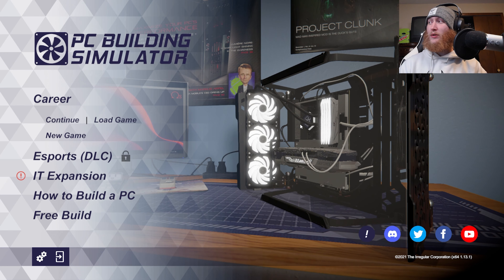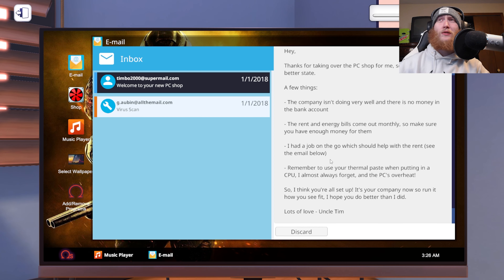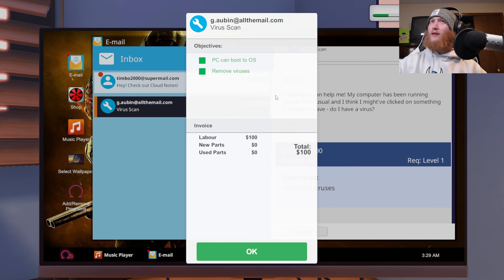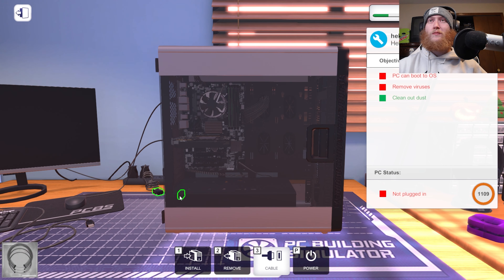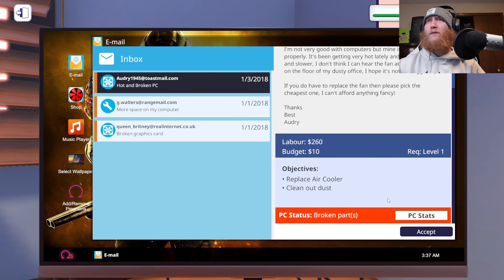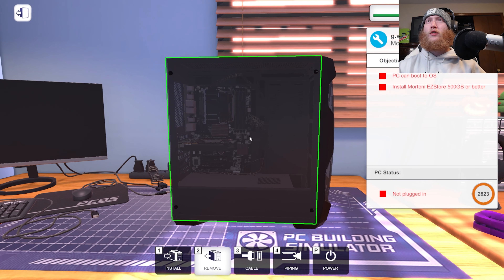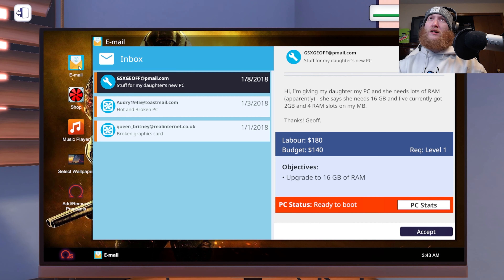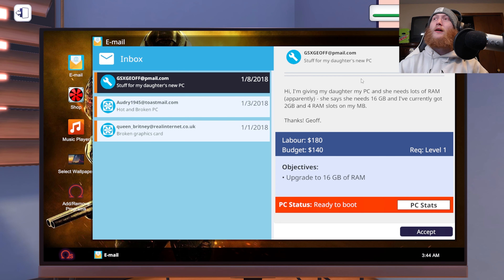Pc Building Simulator: EP 1 | You Won’t Find A Better Deal Anywhere Else!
Does your computer have you down? Are you plagued with the ever so tragic blue screen of death? Do you see little plumes of what looks to be smoke coming out of your pc every so often? Well let me be the first to tell you that it shouldn’t be doing any of that! I can already hear you asking “Bass, you seem knowledgeable on the matter. What on earth should I do?!” well fear now more! Come on down to Bass’s PC Retreat in order for me to massage all those worries out of your PC! While we do charge a fee it won’t make you want to flee! That is our guarantee!